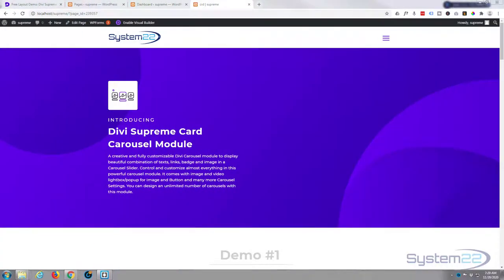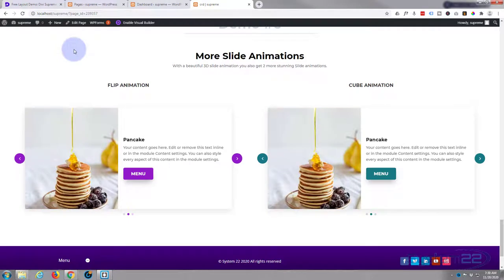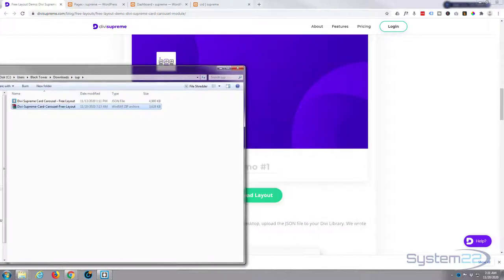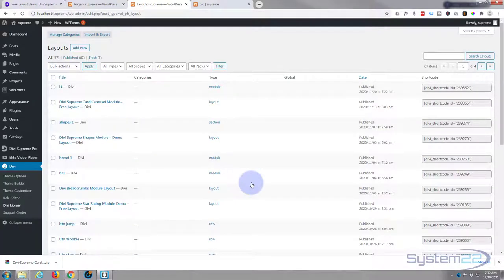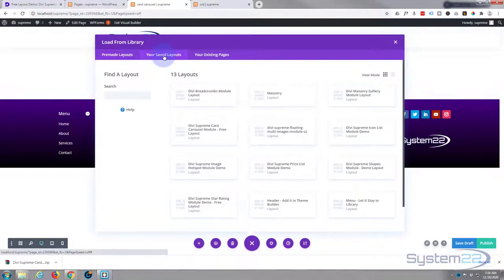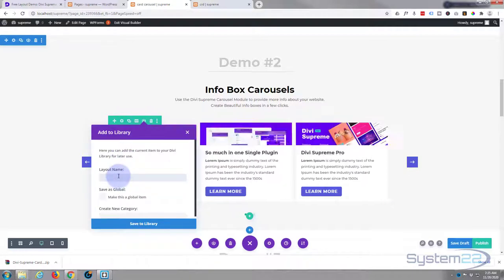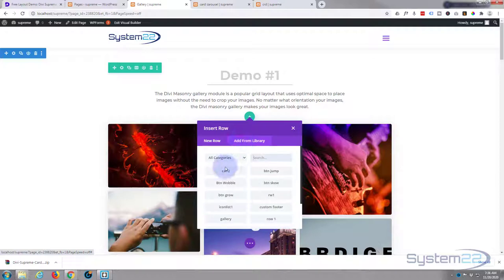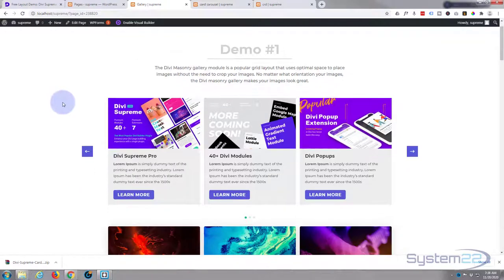Divi Supreme Modules Free Card Carousel Module Layout 👍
Divi Supreme Modules Free Card Carousel Module Layout. We are going to be using the Divi Supreme Modules Plugin to create some great effects in this series of videos.